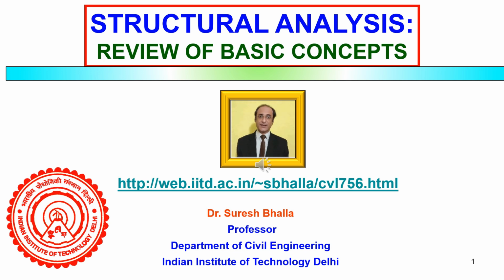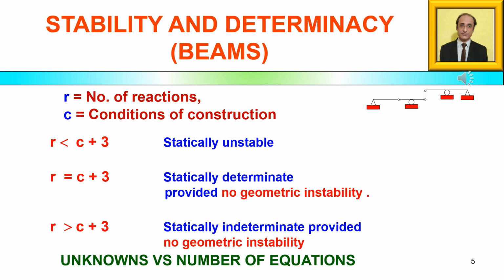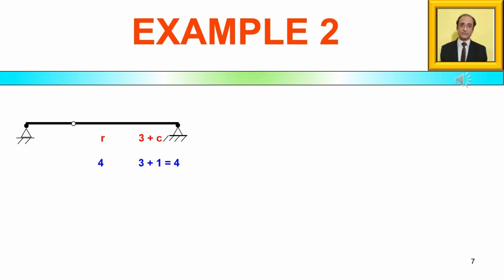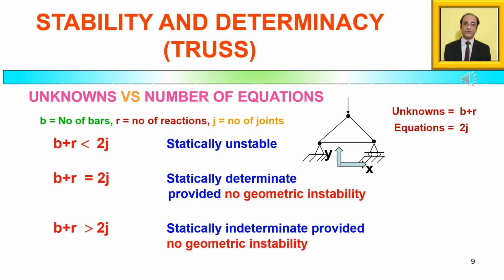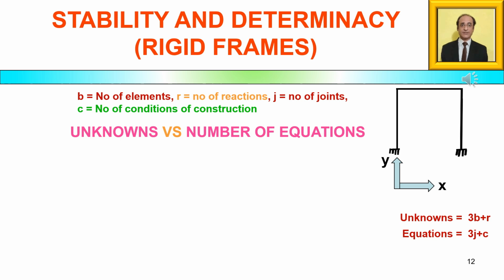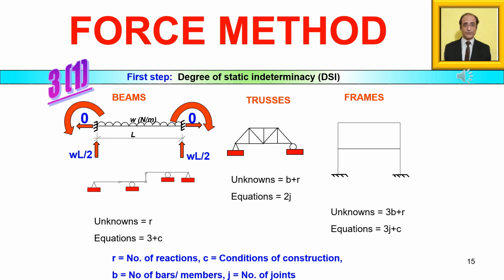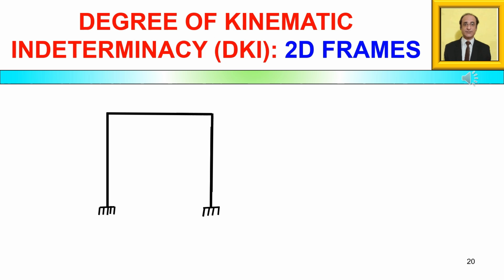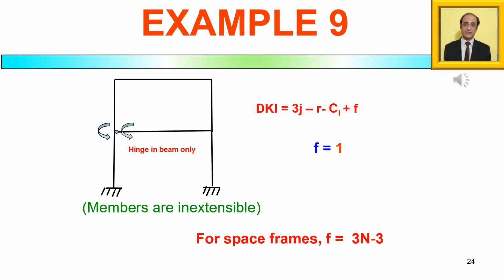Lecture 2 : Basic concepts in structural analysis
INTRODUCTION TO ADVANCED STRUCTURAL ANALYSIS, CVL 7411/ 756,IIT Delhi, Introduction/ review of basic concepts in structural analysis